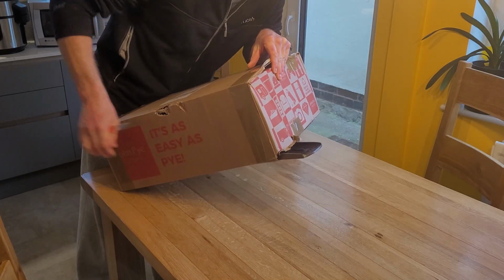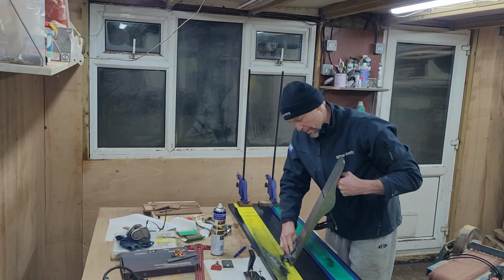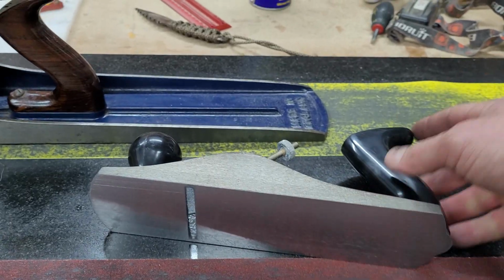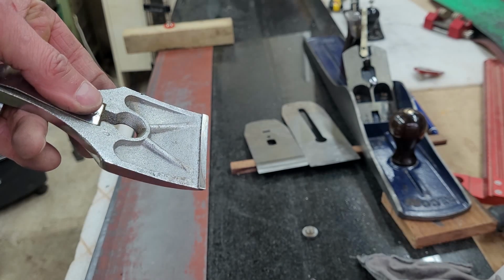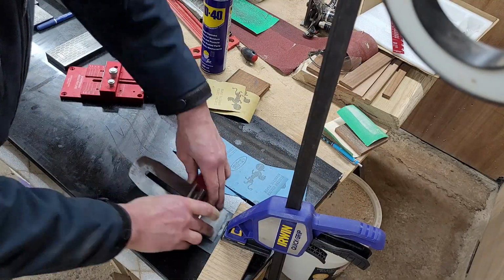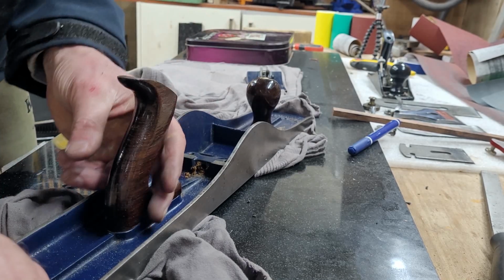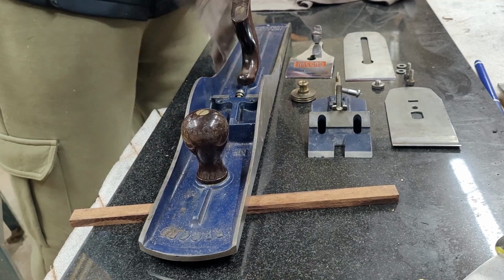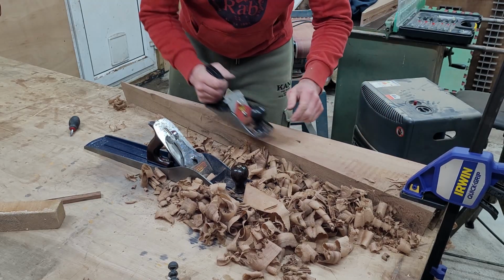£68 Record No 8 from auction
I got this hand plane on an auction for £68.
This video is a functional restoration, to make it work good. But I left aesthetics  as they are to keep patina.